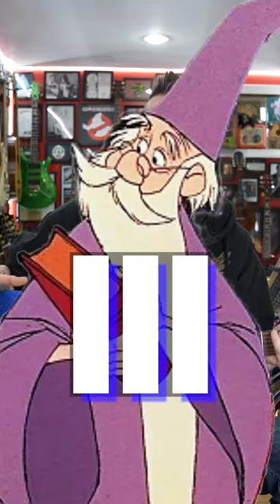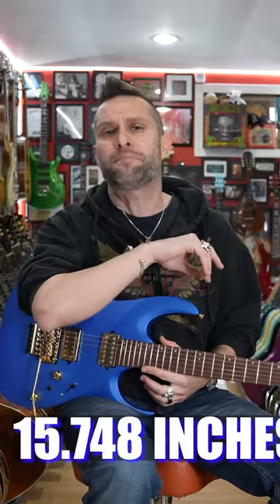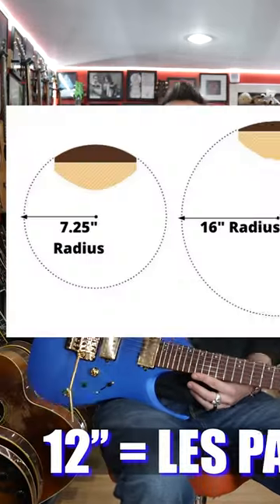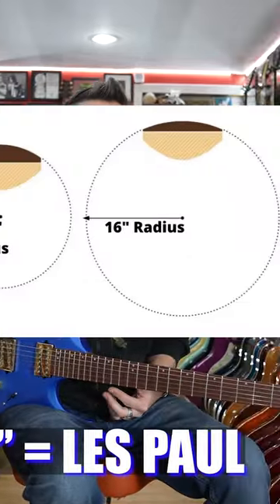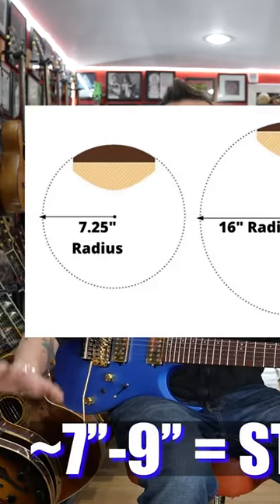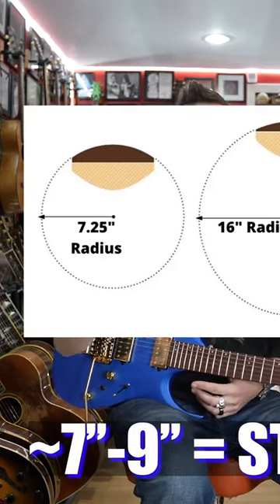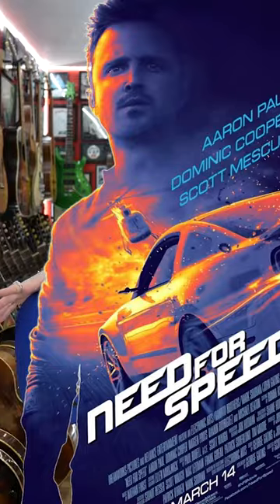Ibanez Wizard III Neck is MADE FOR SPEED!